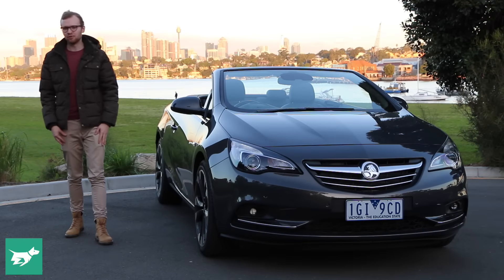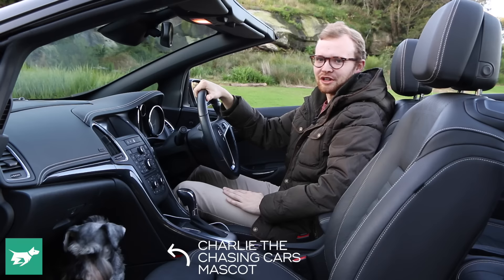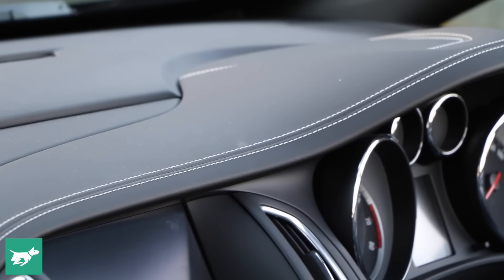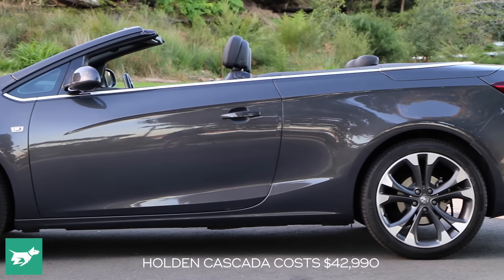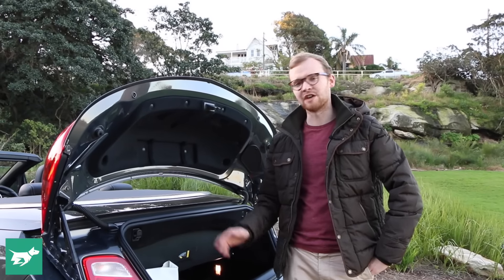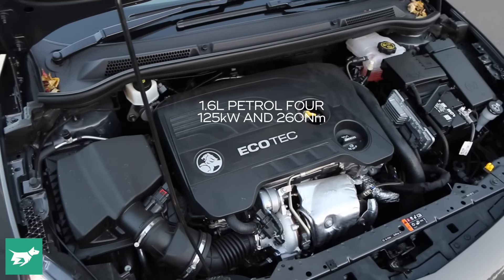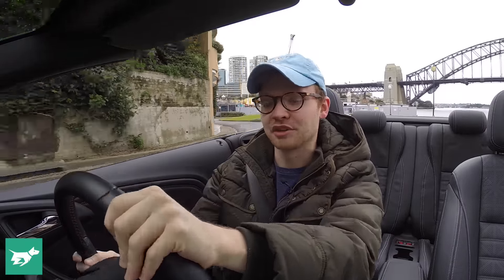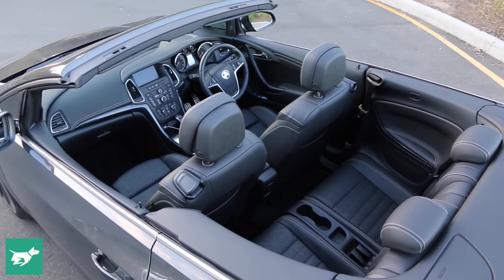2017 Holden Cascada Review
It's known as the Buick Cascada, Opel Cascada and Holden Cascada – but is the Cascada a great convertible that you should buy?

Australian video car review of the 2017 Holden Cascada. See more video car reviews and Honda news